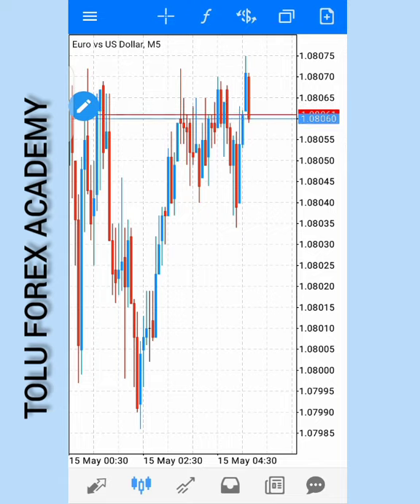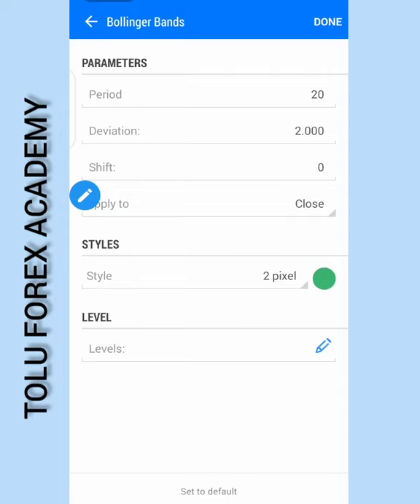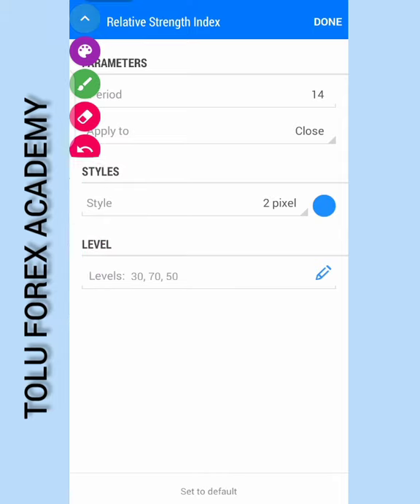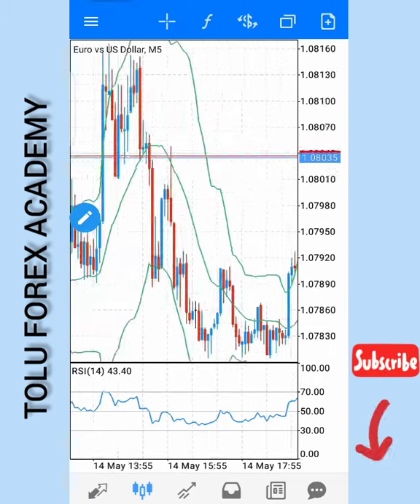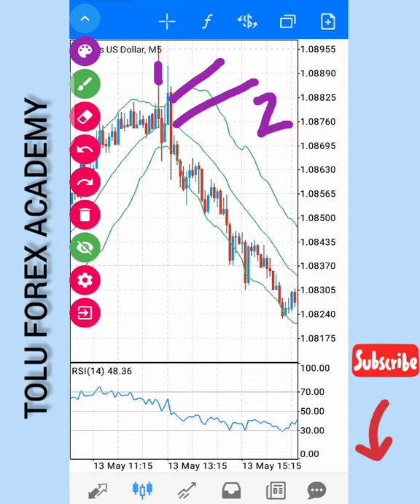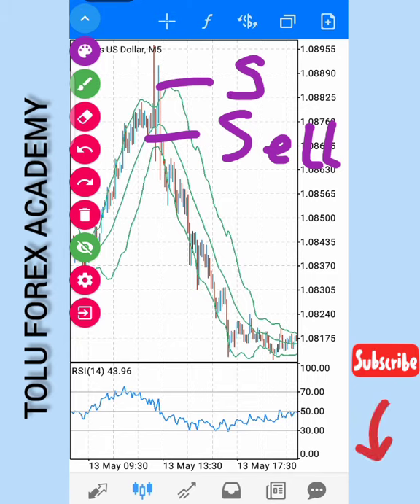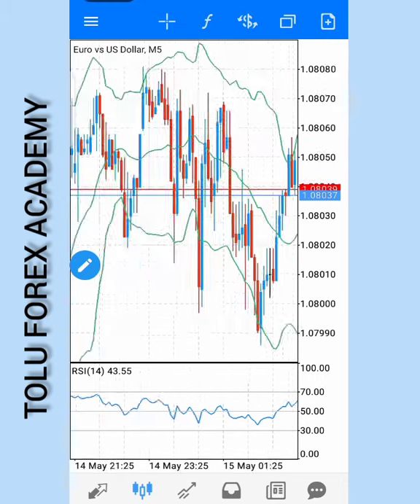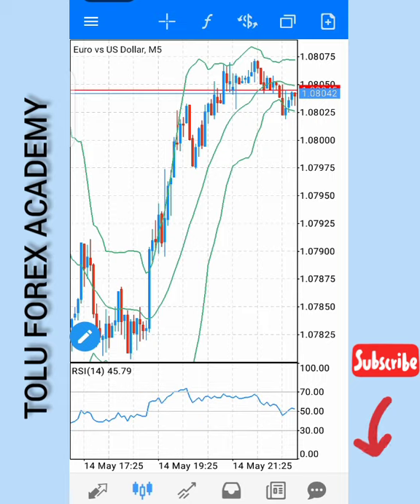HOW TO TRADE FOREX PROFITABLY WITH BOLLINGER BANDS AND RSI INDICATORS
Hi Friends, I shared in this video on HOW TO TRADE PROFITABLY EVERYDAY WITH BOLLINGER BANDS AND THE RELATIVE STRENGTH INDEX (RSI) INDICATORS.

Drop your questions and feedbacks in the comment section below.

TOLU CRAIG SHOW is a Business Success and Lifestyle Channel. The objective of the show is to inspire more success and productivity.

for your professional website design and online campaign solutions.